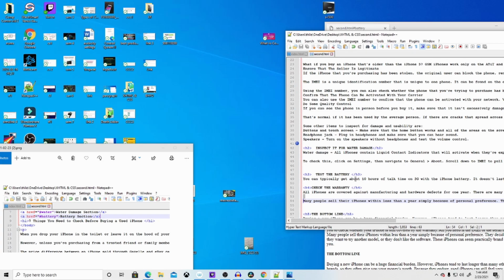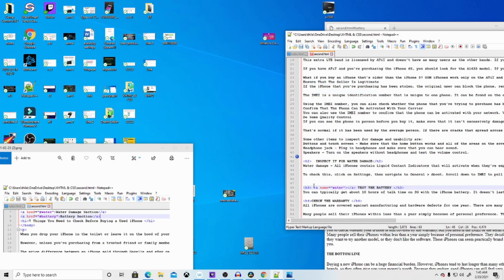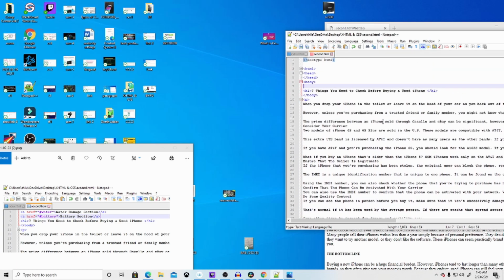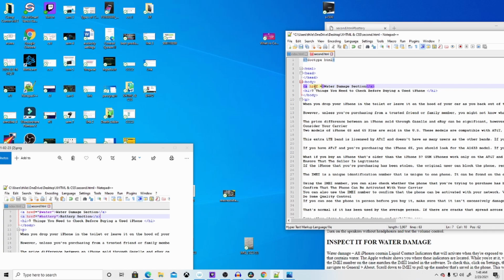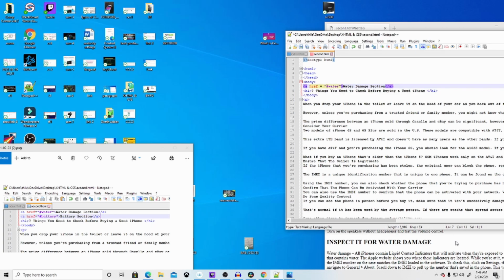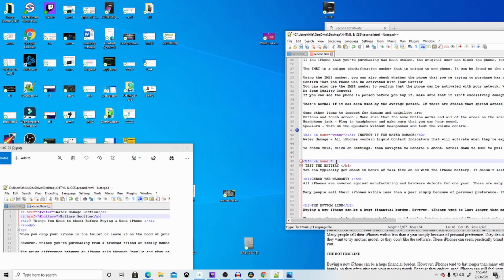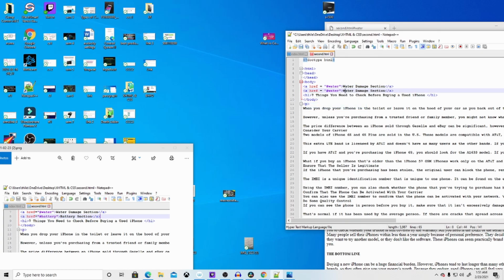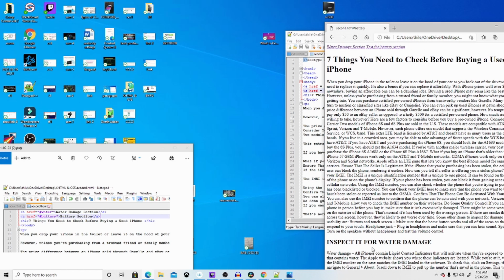XHTML and CSS Tutorial - 7 - Creating a Link Within a Web Page